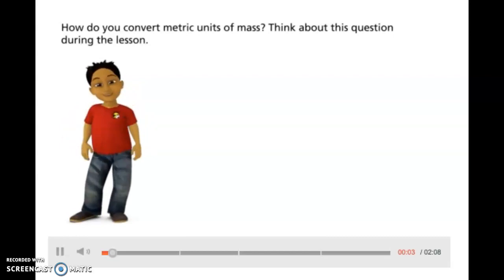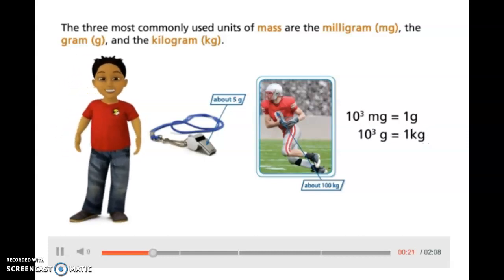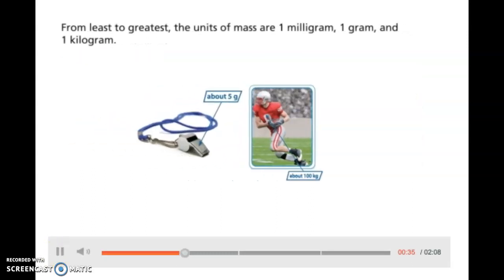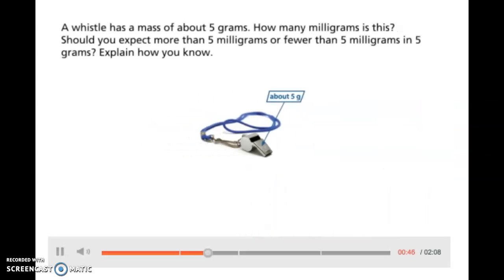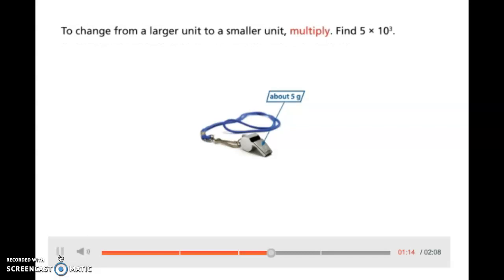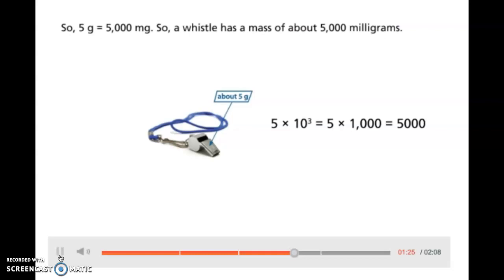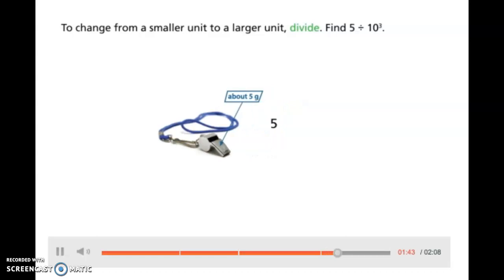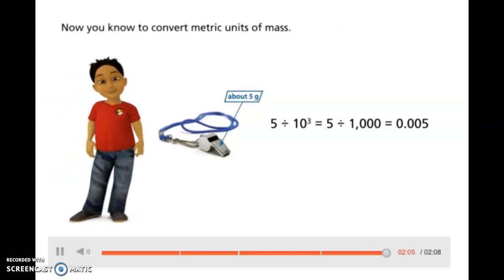11.6 Video 1